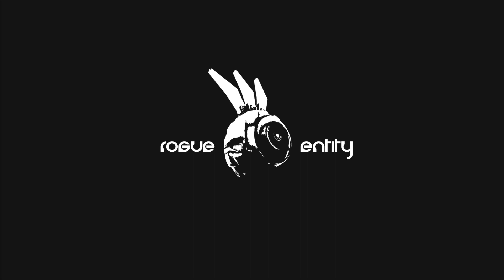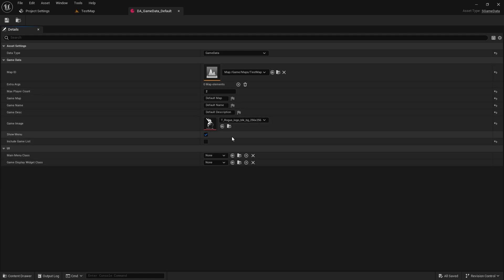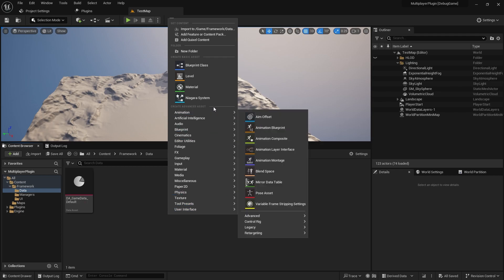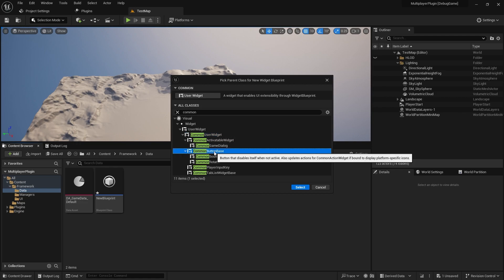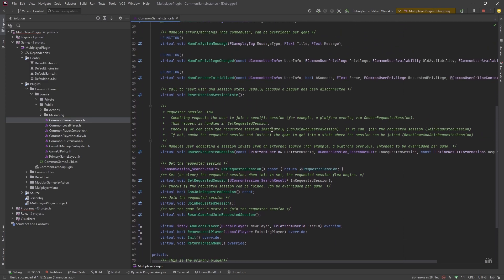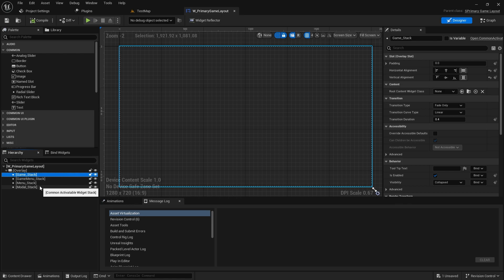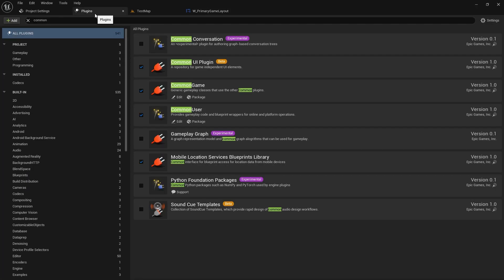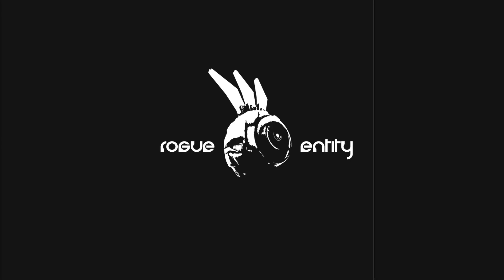Intro to Creating a Multiplayer Framework Plugin in Unreal Engine 5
In this initial video, we will demonstrate what we plan to create, the Multiplayer Framework Plugin and also what are CommonUI, CommonGame and CommonUser and how they can help us in the creation of the plugin.